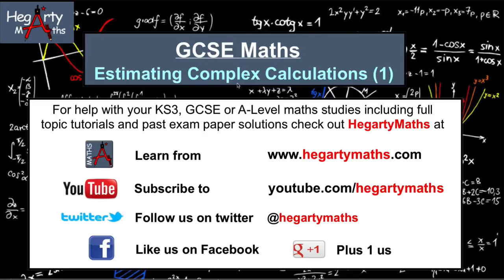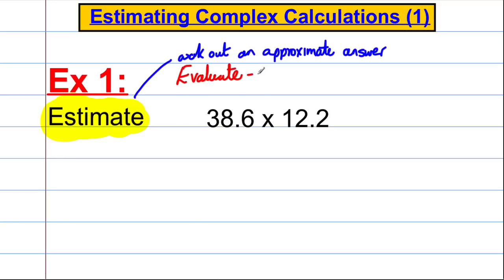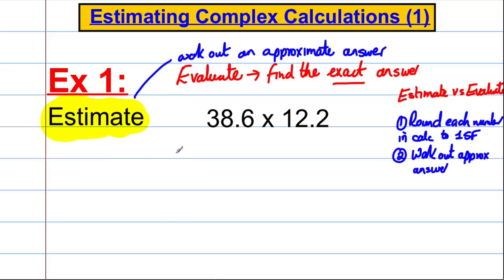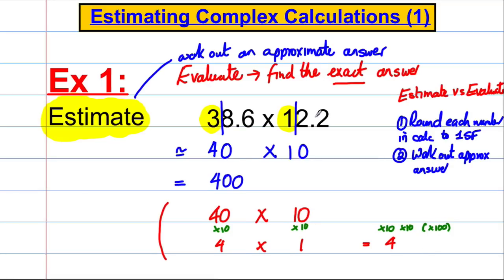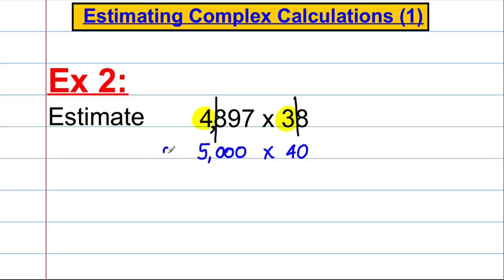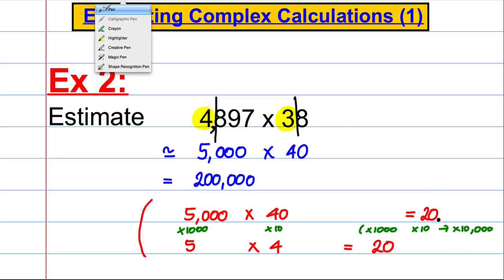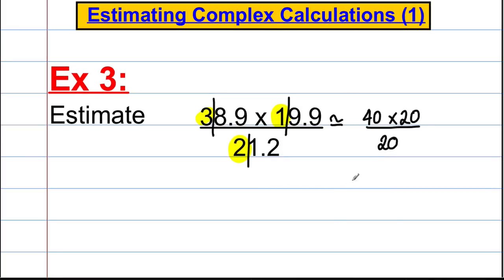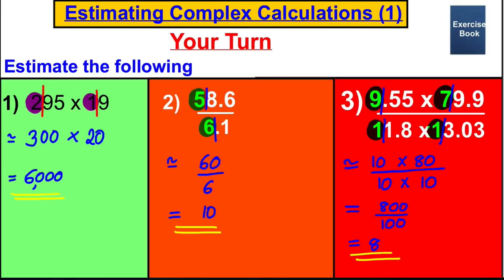Estimating Complex Calculations (1)